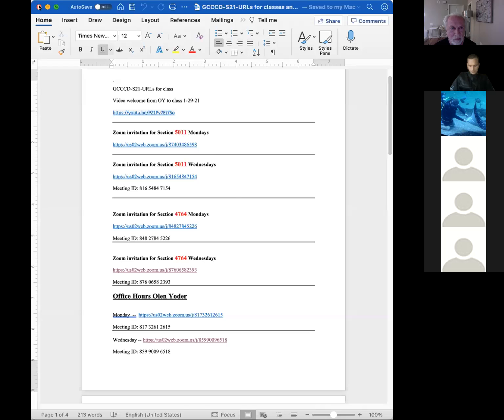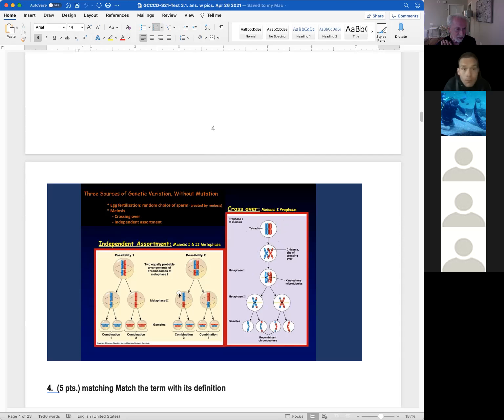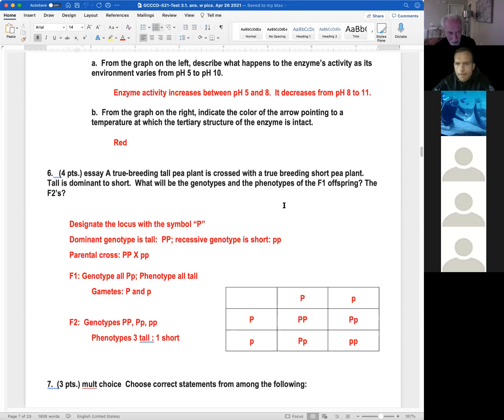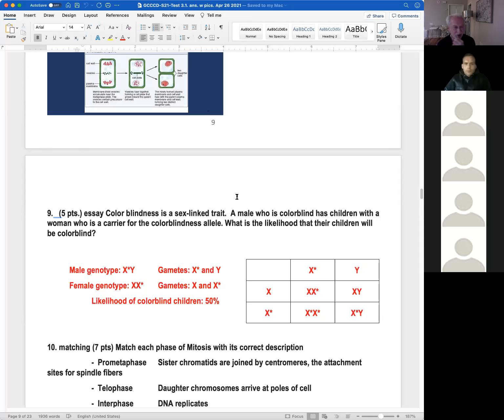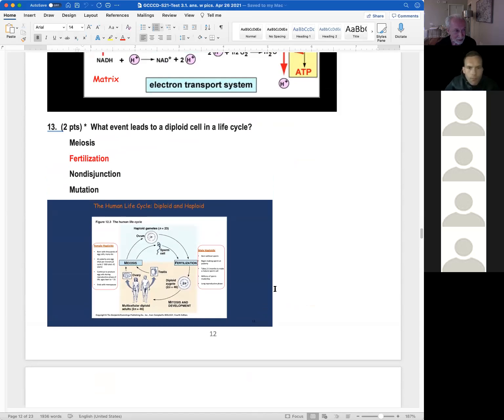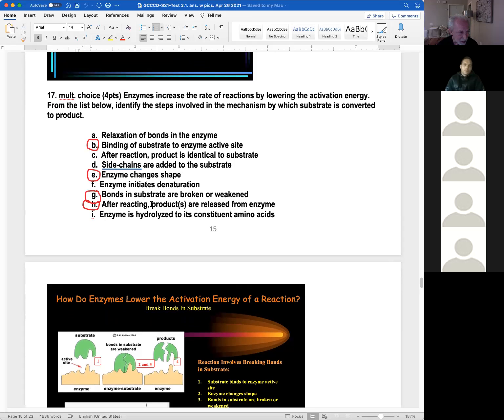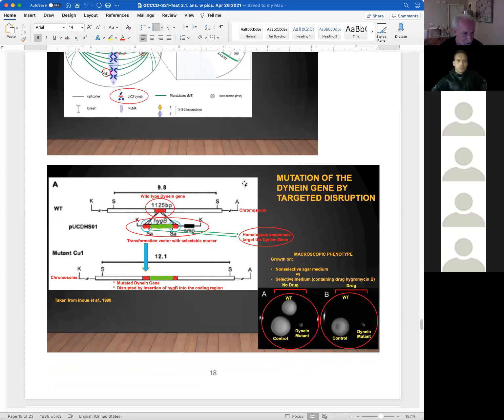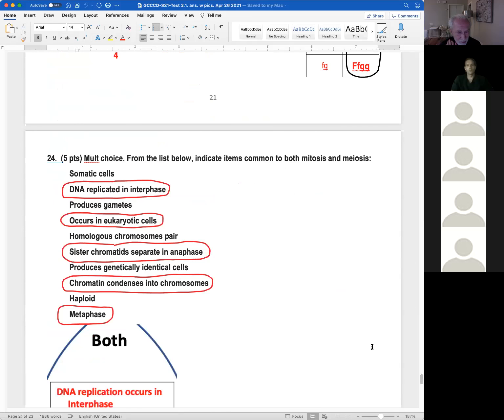Zoom class recording Apr 28 4764. Test 3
Full period class discussion of answers to questions on Test 3.